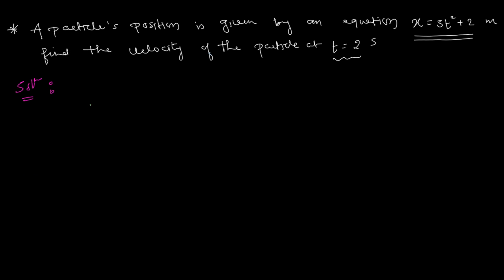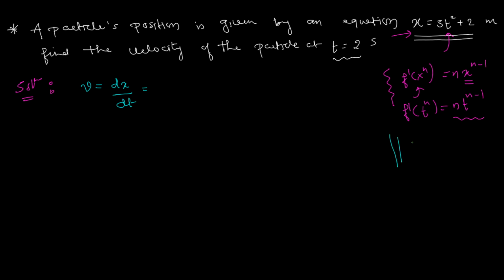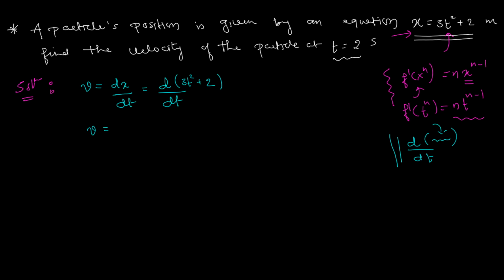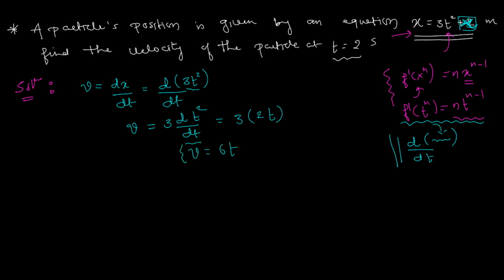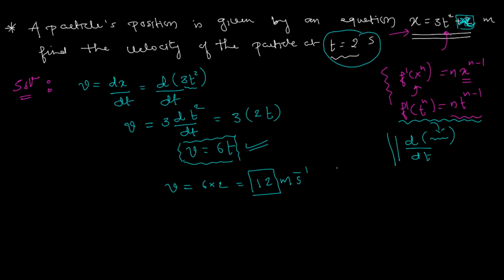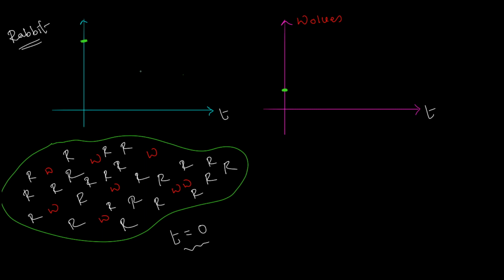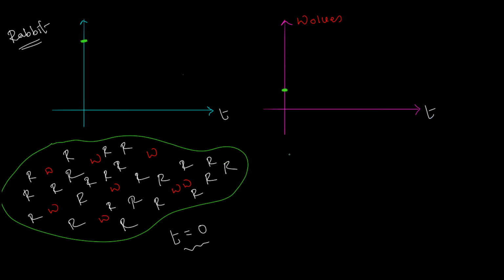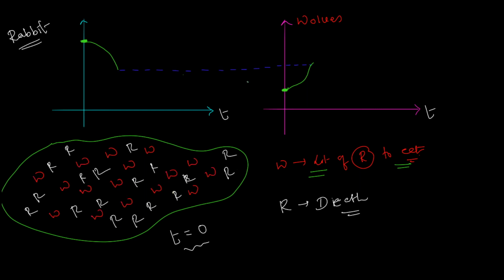Derivatives 04| Do we need derivatives?